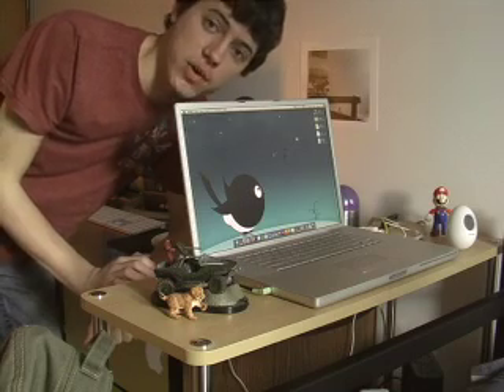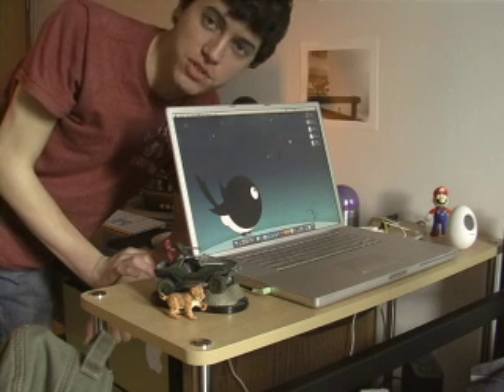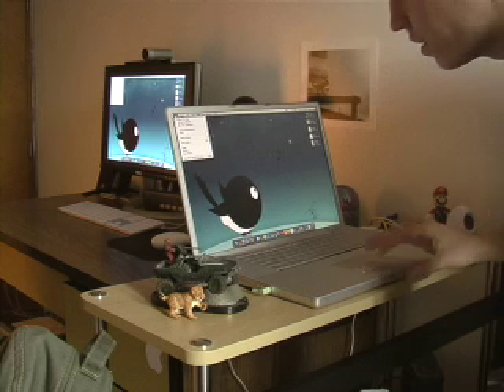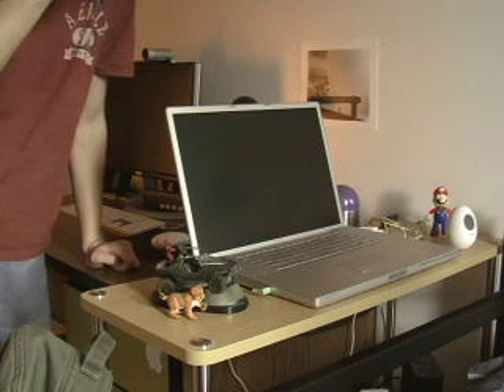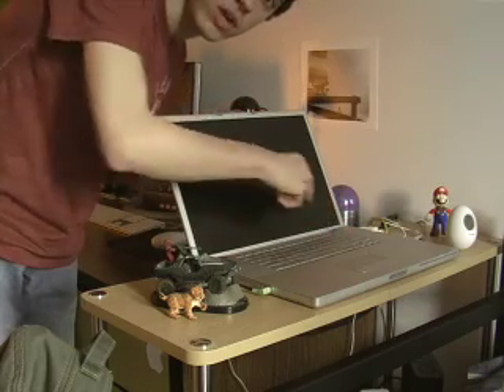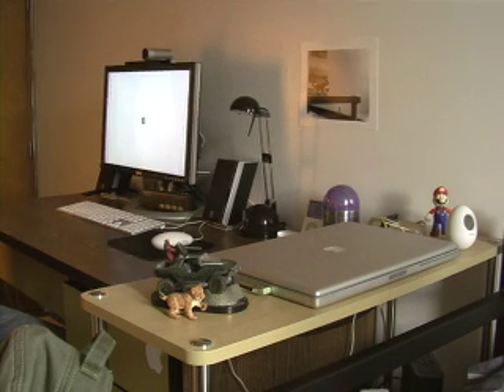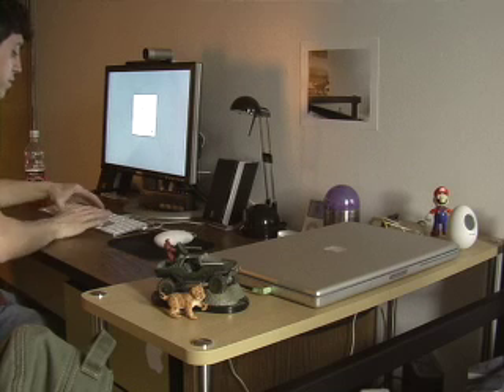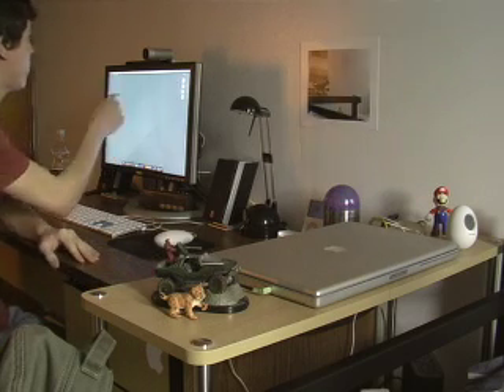Mac Tip: Use Your Notebook in Desktop Mode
This is a pretty common request I get all the time, so I figured it's finally time to make a video about it. This technique allows a Mac user to use their notebook in desktop mode, also known as using an external monitor as the main workspace.

If you have any questions regarding this tip, feel free to post a common or send a message. Also please don't forget to check out my Ustream from March 15-23 and my blog that is updated almost daily: